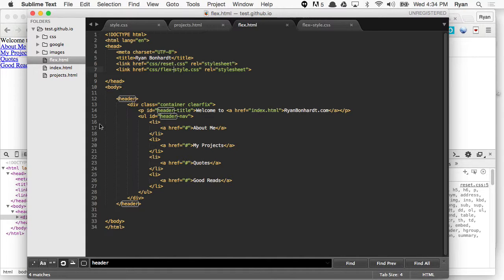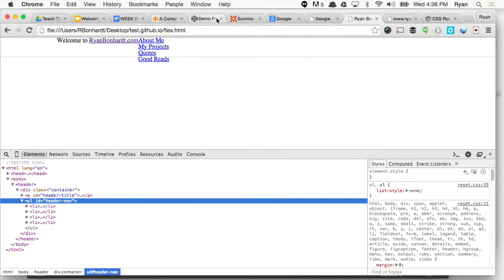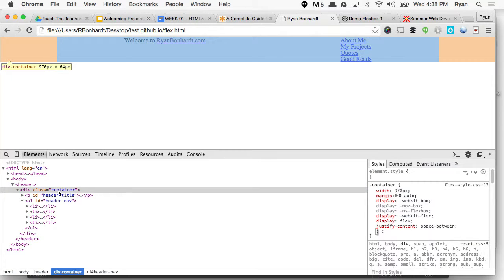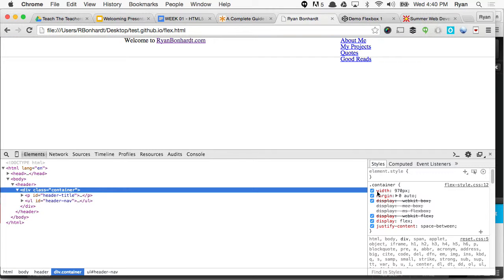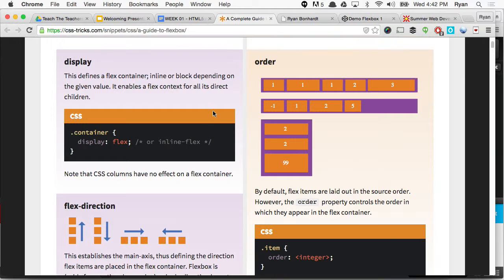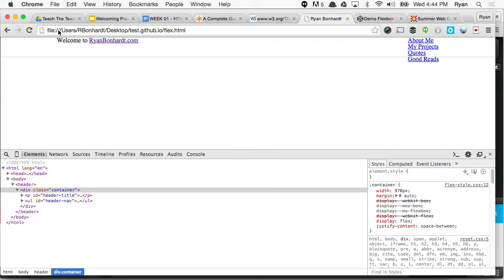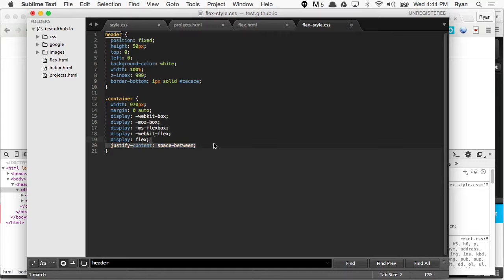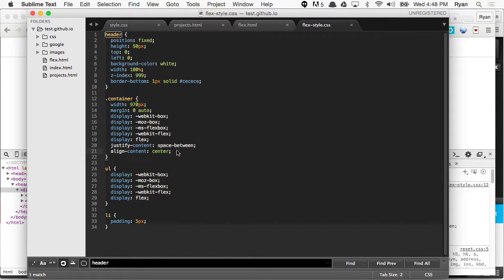18 - Ryan Bonhardt - Layout.mov